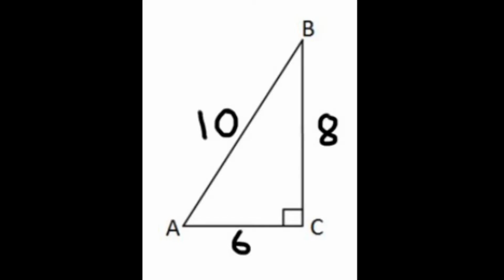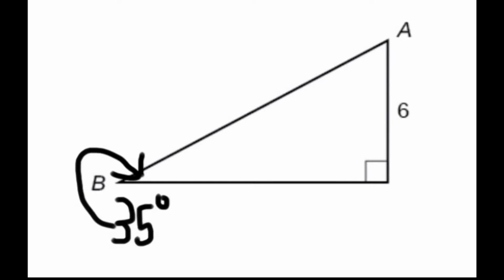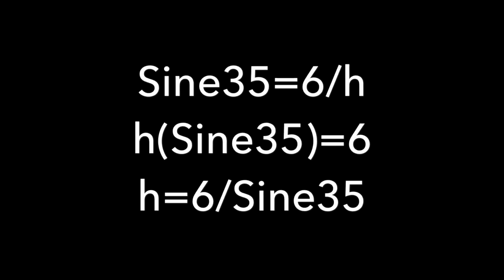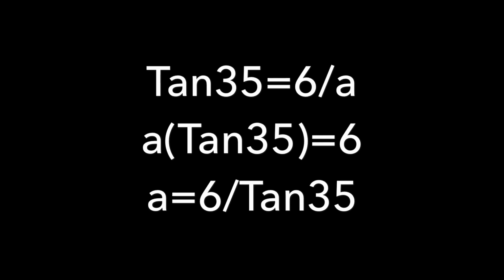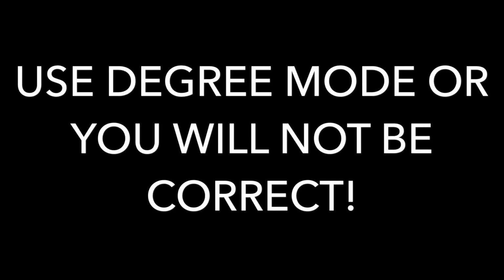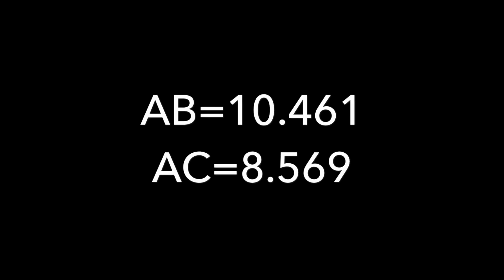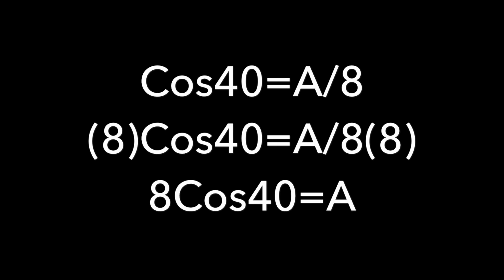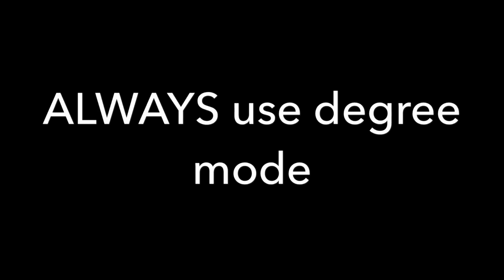Literally the best way to learn trigonometry. There is no better way.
Prime example of why I shouldn’t be trusted making projects on my own.